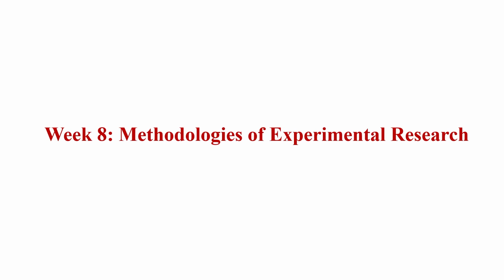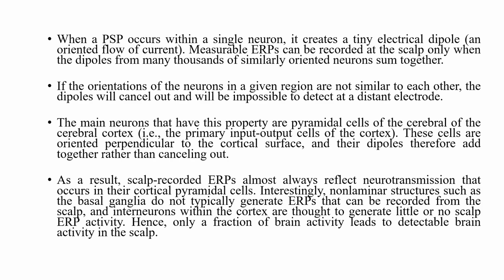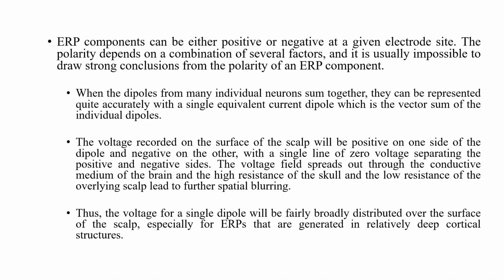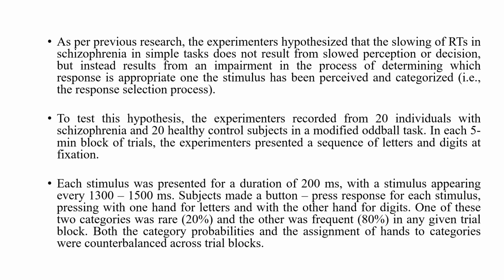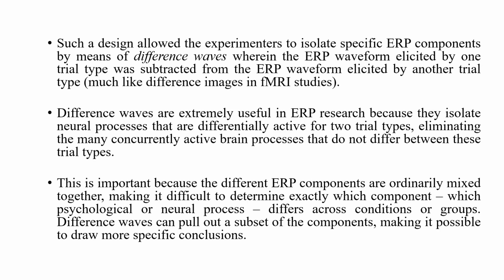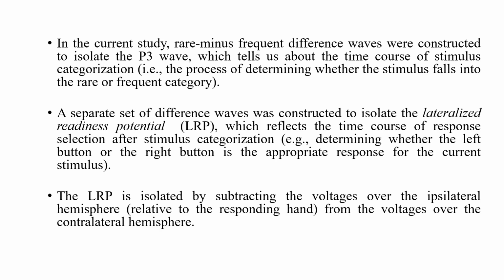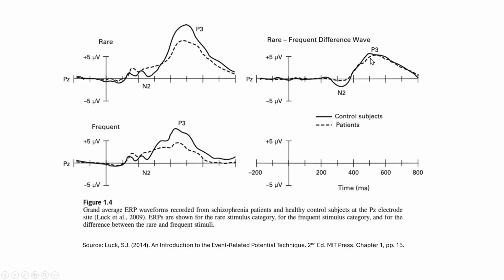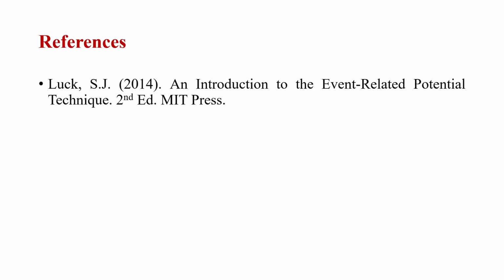Lecture 37 : Event-Related Potentials - 2